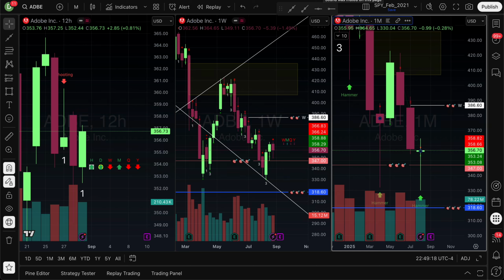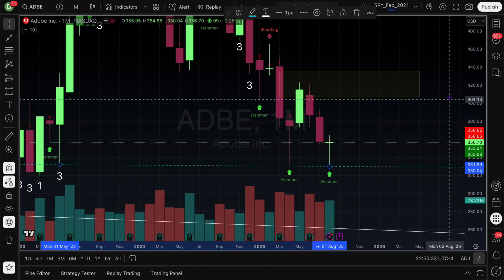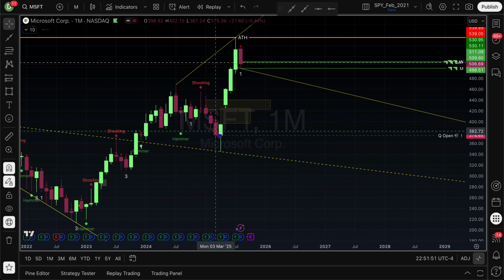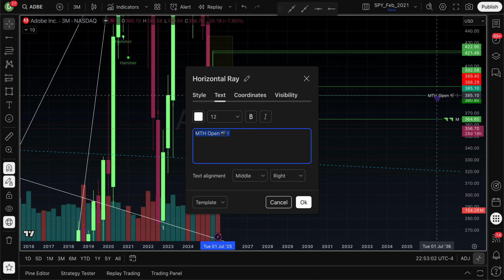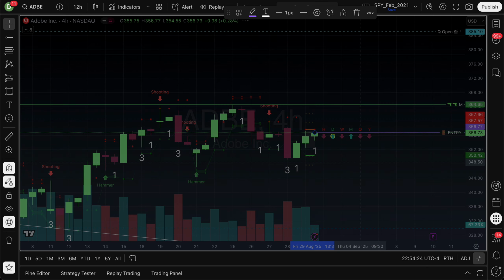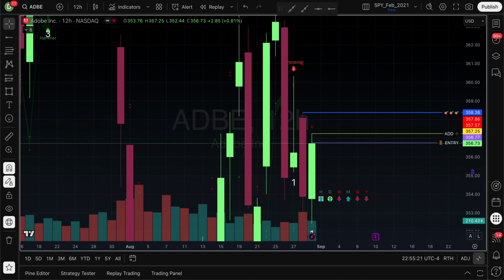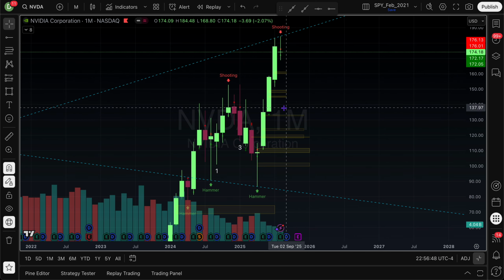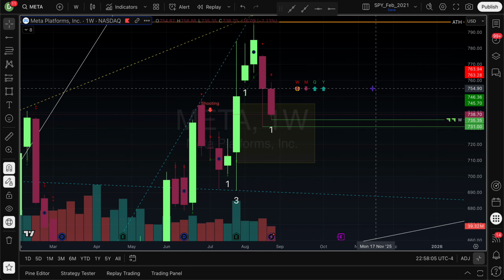Why I'm excited about ADBE.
ADBE is looking familiar! Let's pump this bad boy. Also mention possible NVDA and META shorts. Time will tell innit.